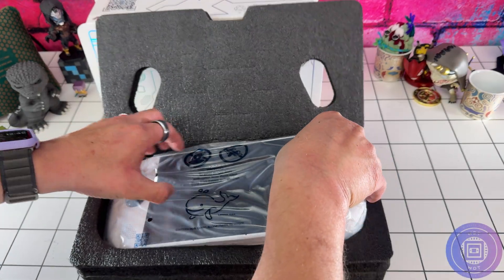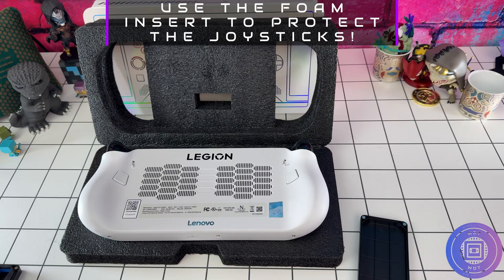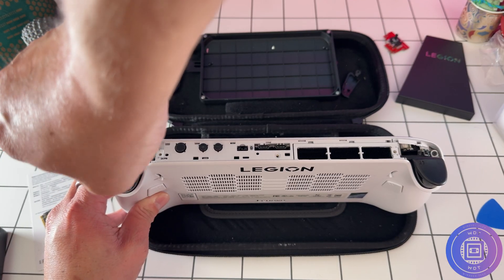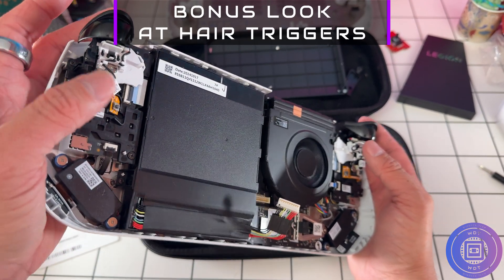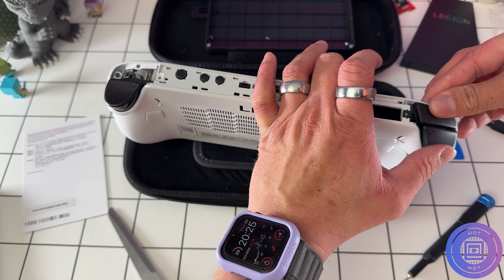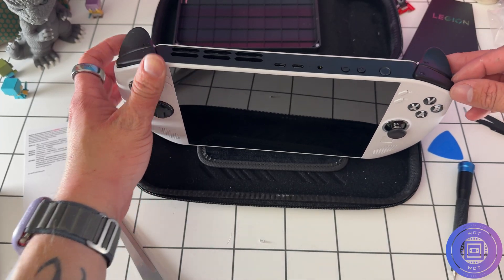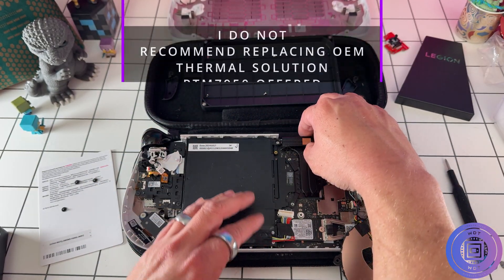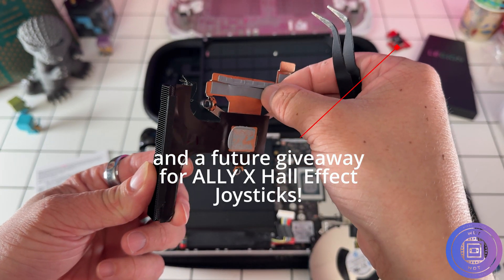Lenovo Legion Go S | SSD Upgrade Guide AND Teardown Tutorial! - Z1E & Z2 Go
TOOLS:
IFixit Tool Kit*

SSD Enclosure (toolless)*

Disable Secure Boot (similar method) HOLD VOL UP & PRESS POWER TO ACCESS BOOT MENU

Hey Everyone!
This guide will cover everything you need to know about upgrading the Legion Go S to a higher storage SSD such as 2TB, 4TB or even 8TB! Whether you want to clone or do a fresh install, best practices will be covered. As well as a deeper look at the thermal solution and fan.

FaceCam
OBSBOT Tiny 2 Lite

OverheadCam
OBSBOT Meet 2

Camera - iPhone 16 Pro @ProRes HQ
Camera Rig:
UGreen USB4 NVME Enclosure
20,0000 mAh UGreen Power Bank
USB-C Splitter

TIMELINE BELOW:
00:00 Intro
00:25 Decide to Clone or Not + Tools
01:38 Teardown
04:25 SSD SWAP Full Length!
04:53 Putting it Back Together
05:52 Macrium - Cloning SSD (risks) DO BEFORE TEARDOWN
07:20 Fresh Install + Bitlocker
07:51 What To Do Next?